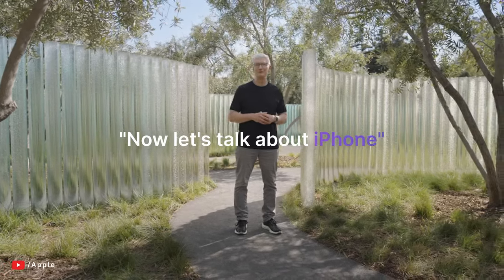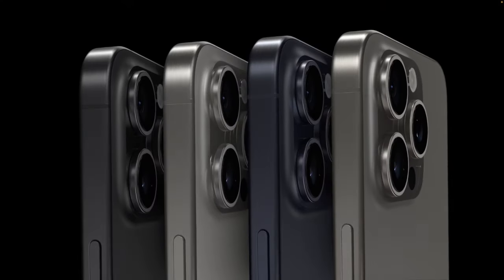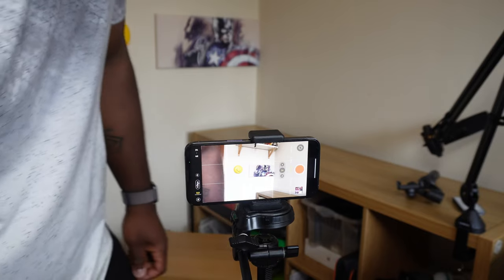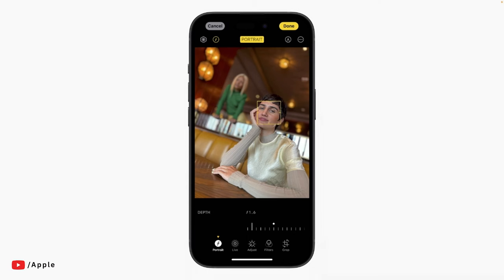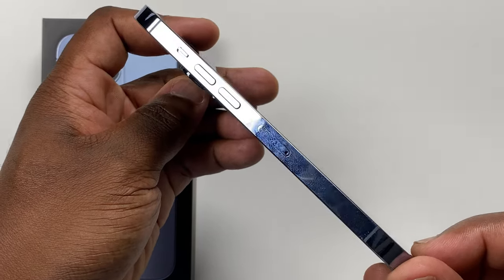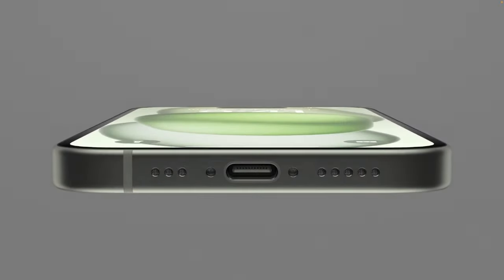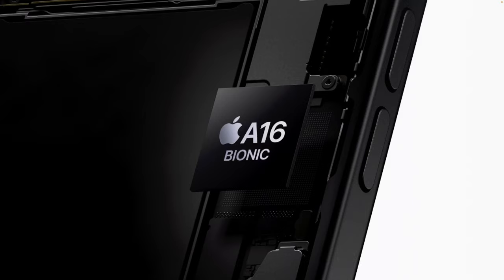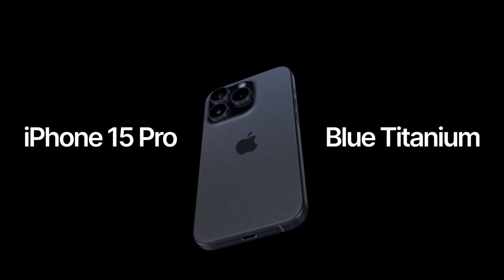The New iPhone 15 / 15 Pro | What's in your pocket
So the new iPhone 15 has been announced. Have you decided which iPhone you're going to get?

The iPhone 15, the iPhone 15 Pro, maybe the 15 Plus or straight to the iPhone 15 Pro Max?

September, the month of the iPhone Apple Event. The iPhone 15 models are most powerful and feature-rich iPhones ever made by Apple.

This years iterations are taking that next step in the Apple evolution as we lose and gain some main features.

The Pro's with its aerospace-grade titanium chassis, A17 Pro chip, and the new action button.

The non Pro's with their aluminium colour infused glass back, A16 Bionic Chip, and added dynamic island (which is now on all models).

In this video, we'll take a closer look at all the new features and improvements of the iPhone 15 models, including:

The new camera system
The design
The Action Button
The changeover to USB-C

If you're looking for the best iPhone that Apple has to offer, then the iPhone 15 models are the that offer the latest technology and innovation from Apple. Be sure to watch this video to learn more about all the new features and improvements that it has to offer.

Chapters
00:00 Intro
00:16 The turn of the iPhone 15
00:38 The iPhone Apple Event - Colours
01:27 Dynamic Island on iPhone 15
02:00 Photography and the new camera system
03:46 iPhone 15 Design
04:35  Action Button
05:35 USB-C
06:50 Android Users to move to iPhone?
07:02 Final Thoughts

iPhone 15
iPhone 15 Plus
iPhone 15 Pro
iPhone 15 Pro Max